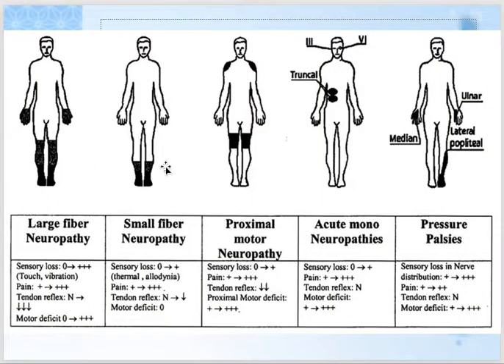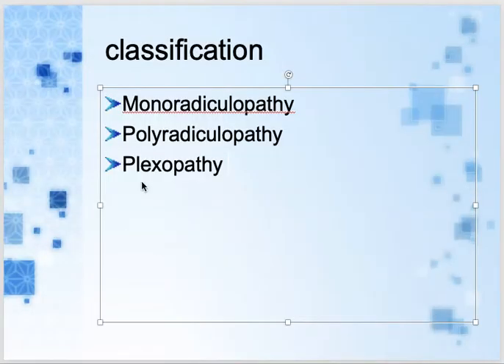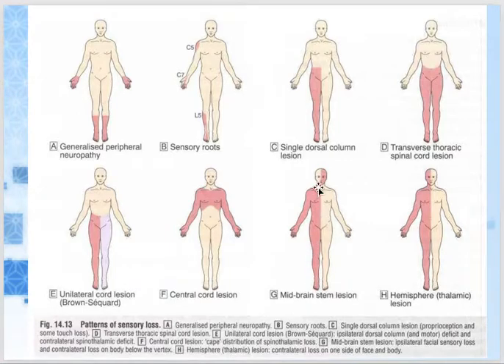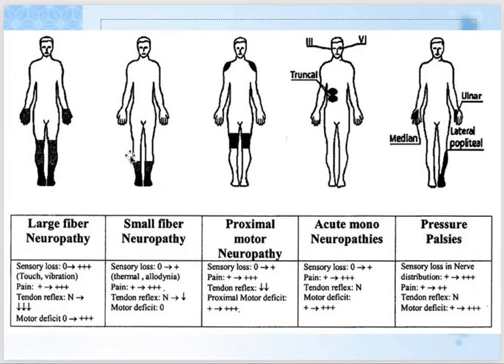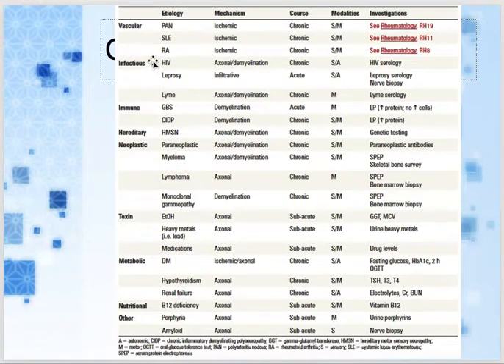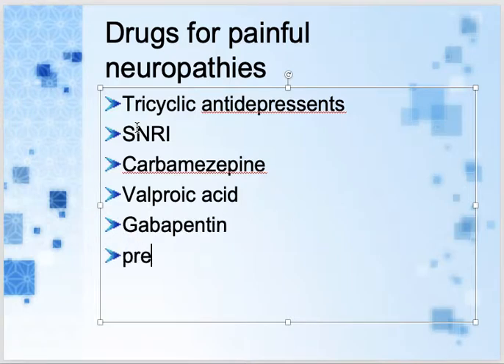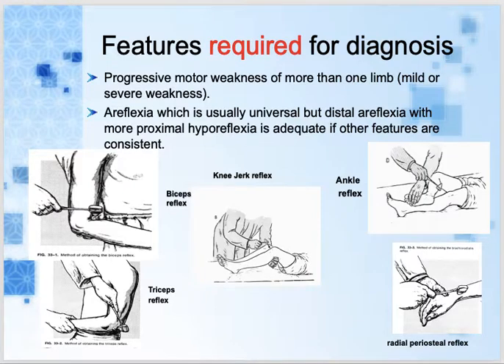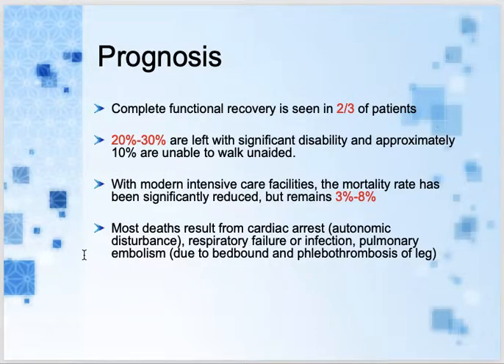Peripheral neuropathy and Guillain Barre syndrome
Online lecture about Peripheral neuropathy and Guillain Barre syndrome in this part. Video is done on power point. I am not professional in editing and not using any special equipment to record. so excuse please.…